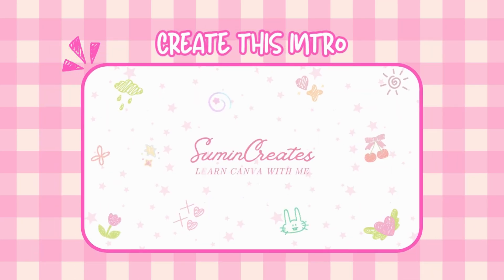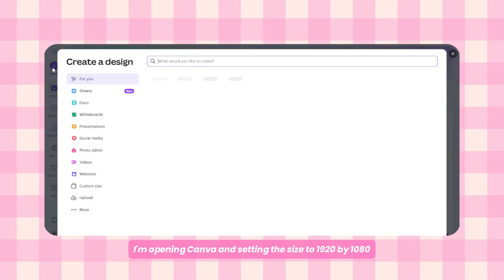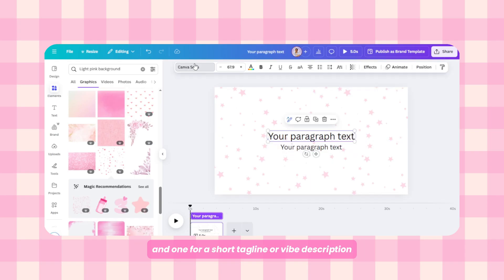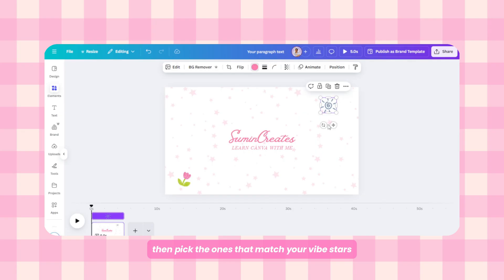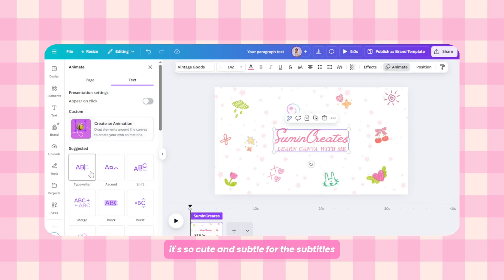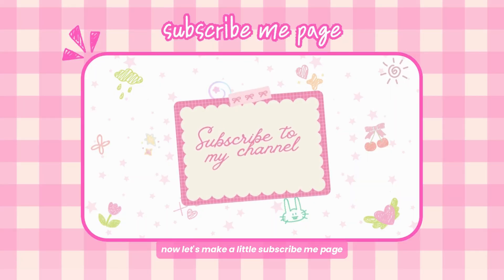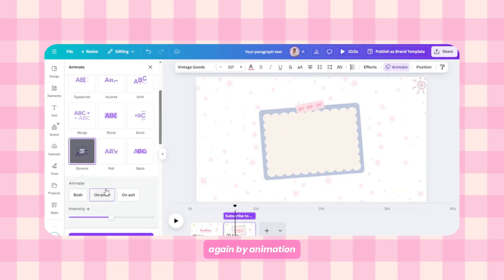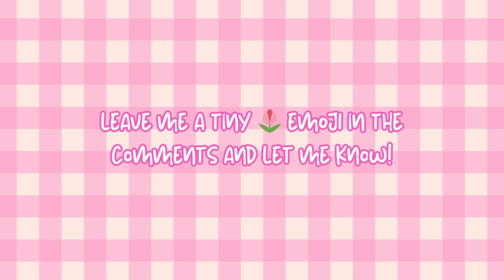*E a s y* Cute YouTube Intro + Subscribe Me Page | Aesthetic Canva Tutorial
✅ How to create the perfect YouTube video dimensions in Canva
✅ Step-by-step design process for a cohesive brand look
✅ Animation tricks that make your intros pop

Tag me on Instagram with your designs—I’d love to feature them! 💕